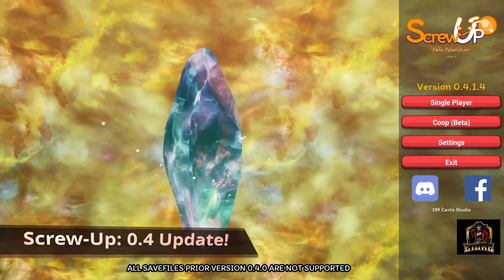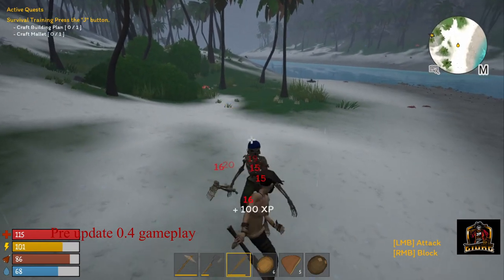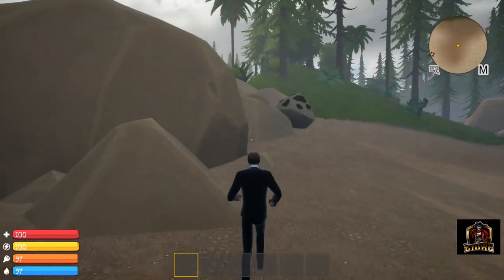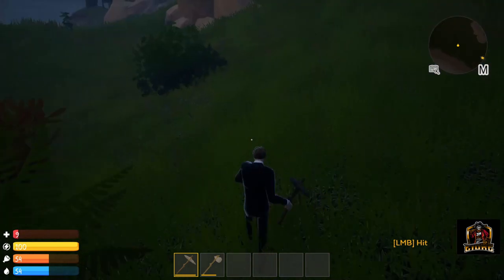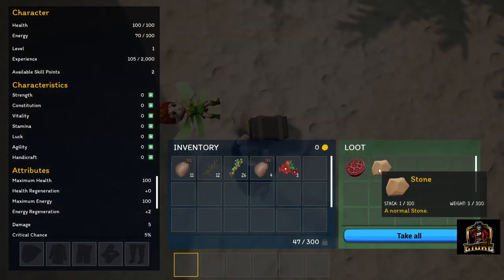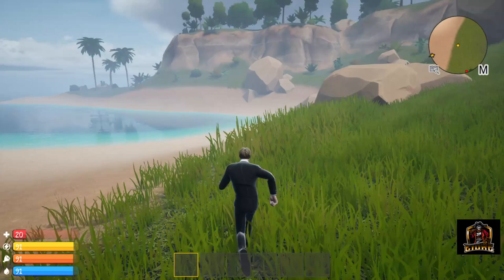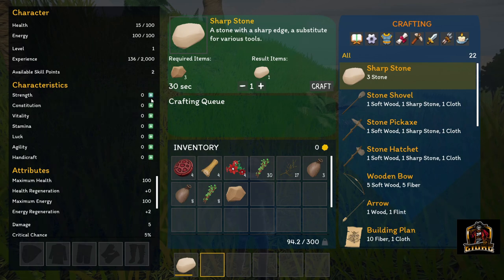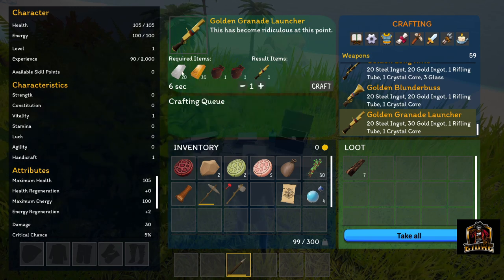Screw-Up Version 0.4 Update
Hey fellow Screw-Ups!  Today I covered off the most recent game update that landed for Screw-Up on October 18th, 2021 - Version 0.4.  The game has had a huge amount of content added and I aimed to cover off some of the most important stuff for you!  :)